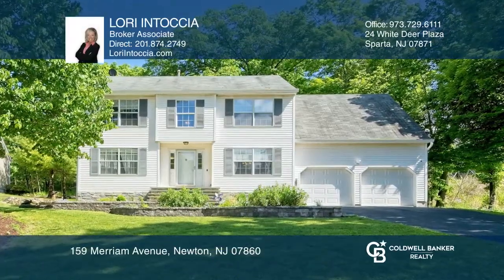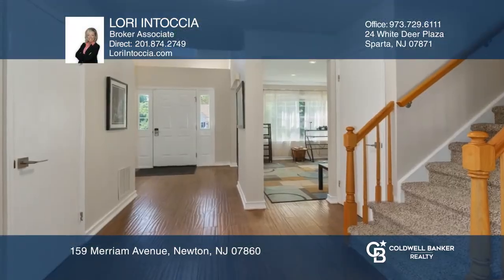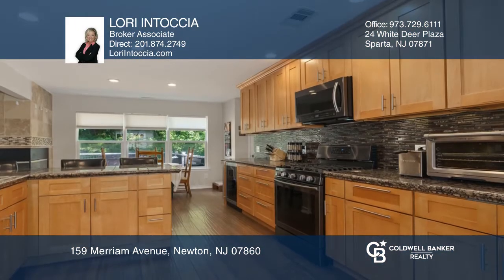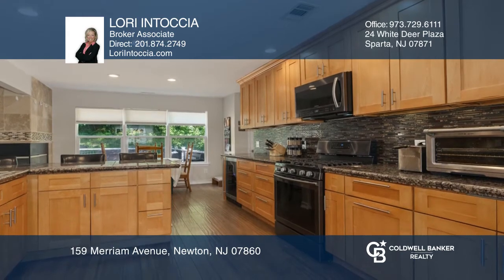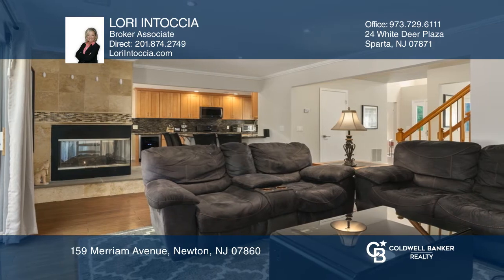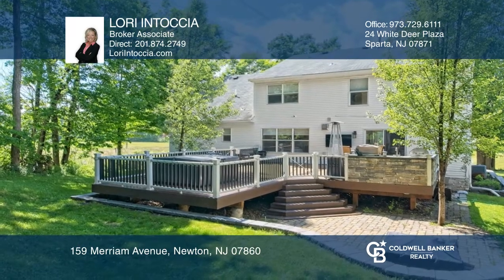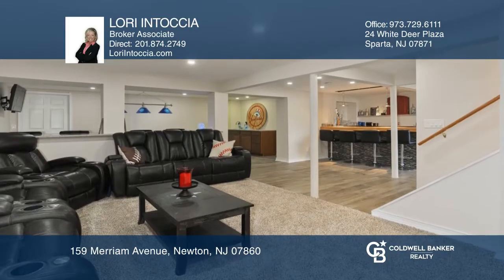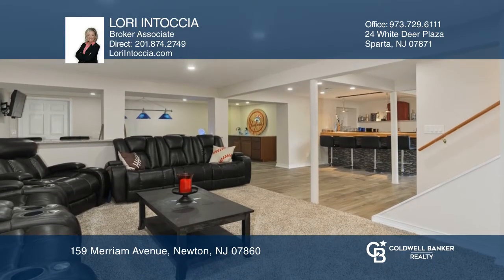159 Merriam Avenue Newton, NJ | ColdwellBankerHomes.com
159 Merriam Avenue, Newton, NJ

You wont want to miss a thing in this amazing home! Greeted by a paver walk, youll enter the two-story foyer and find wide plank bamboo floors, a granite kitchen with three-sided gas fireplace open to breakfast room and family room. The oversized maintenance free deck with an outdoor kitchen becko